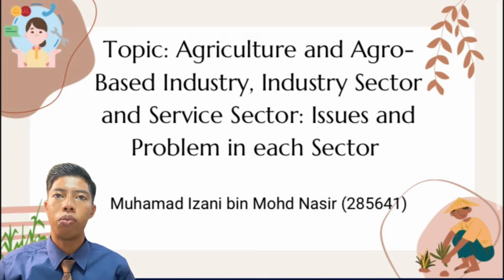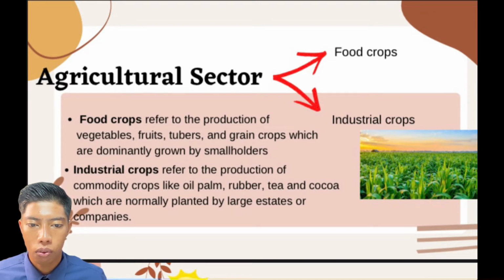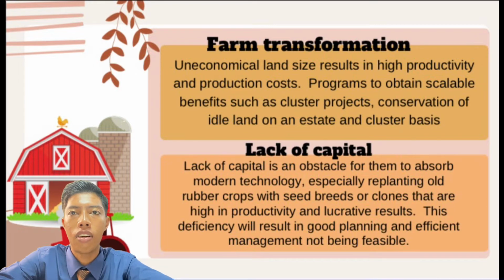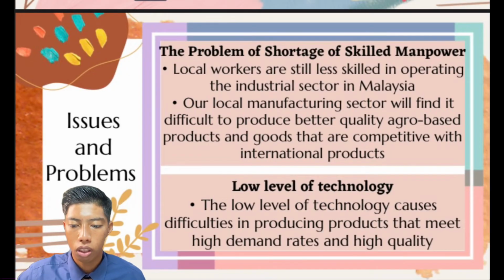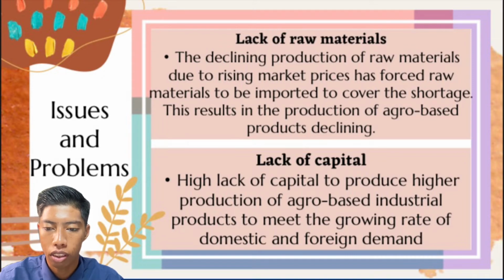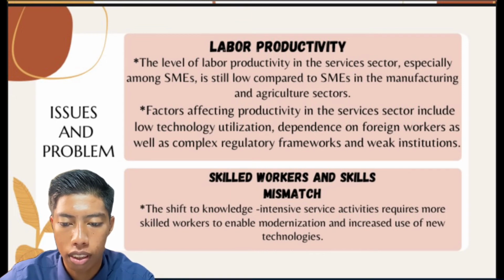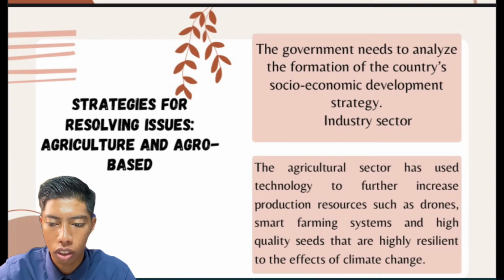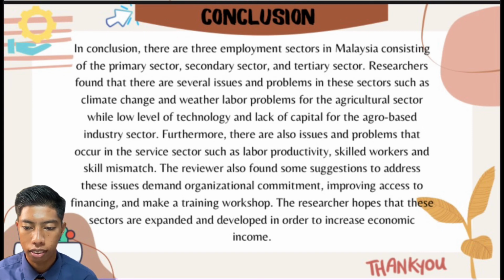Theme - Agriculture And Agro-Based Industry, Industry Sector And Service Sector: issues and problem